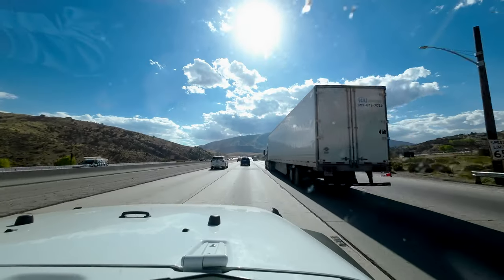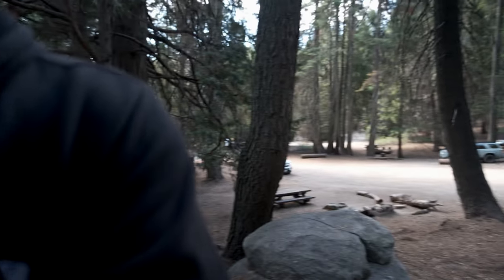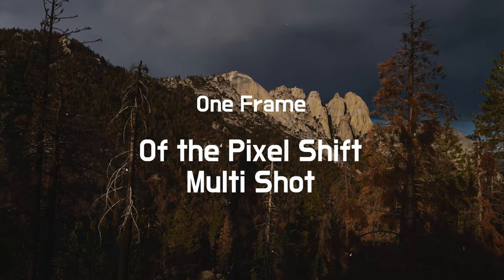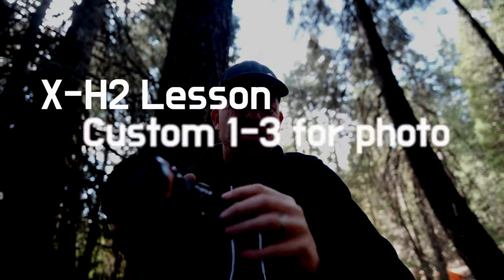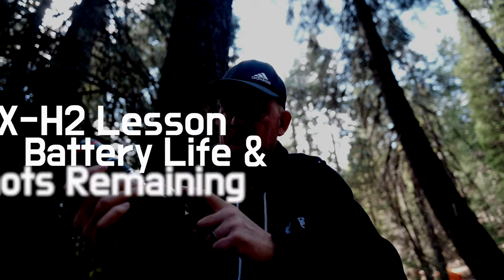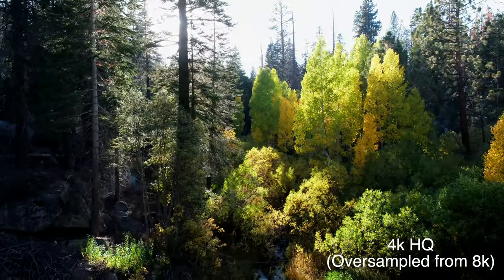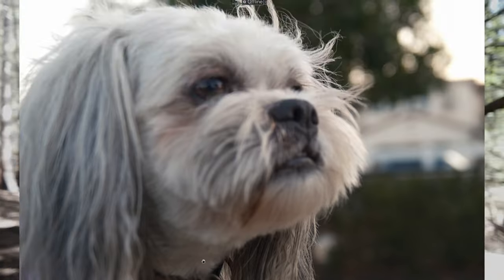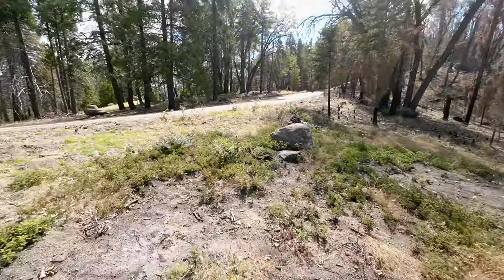Fuji X-H2 First Impressions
I bought the Fuji X-H2 and am reporting back on my first couple of times out with it: the dog park and camping in Sequoia National Forest. I had a couple of issues: the autofocus on animal tracking seemed glitchy and focused on the dog's body rather than the dog's eye, and the Pixel Shift Multi-Shot attempts I made were ruined because of the lack of a very, very stable camera/tripod. I will have to make more attempts to get a sample Pixel Shift Multi Shot. It promises to be a great image maker! However, as of now, I have yet to see a great image from it. Favorites from the X-H2 so far: video quality (this entire video (talking head portion, anyway) was filmed in 4kHQ (8k oversampled!) and I really thought it looked good. Time will tell if the resolution of the 40 MP sensor is enough to satisfy me. If not, come on, GFX100s!